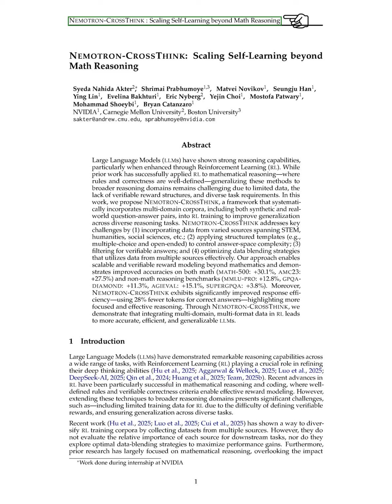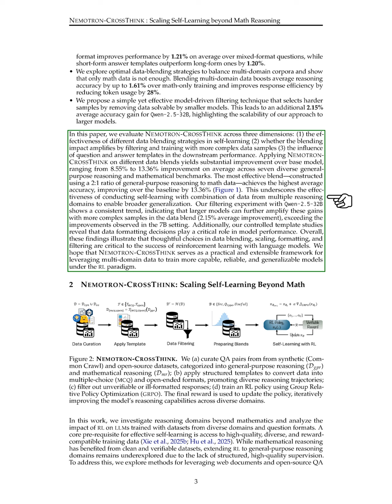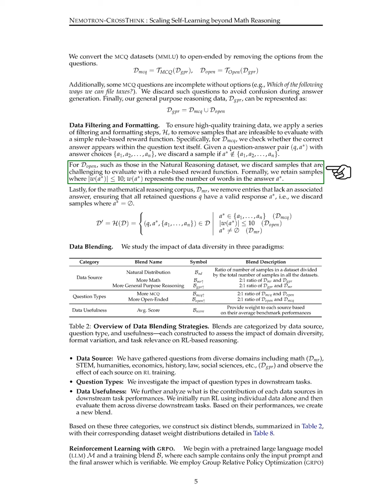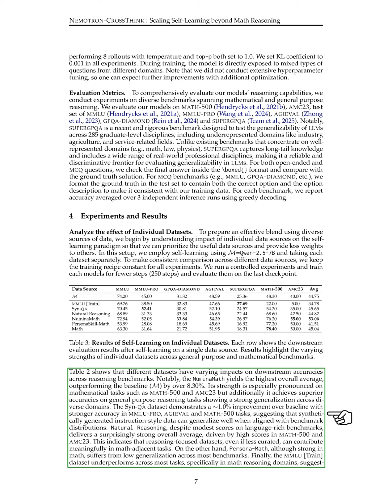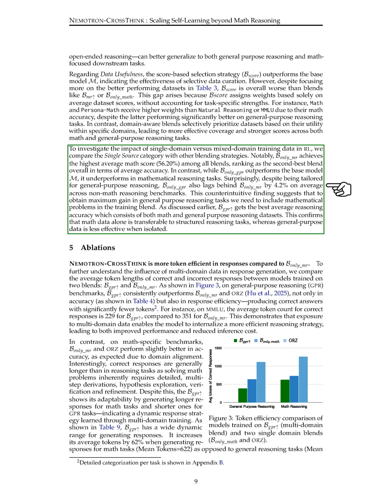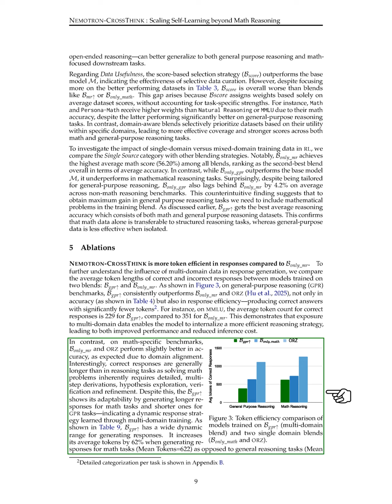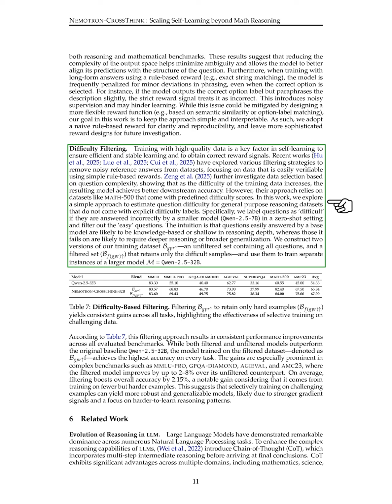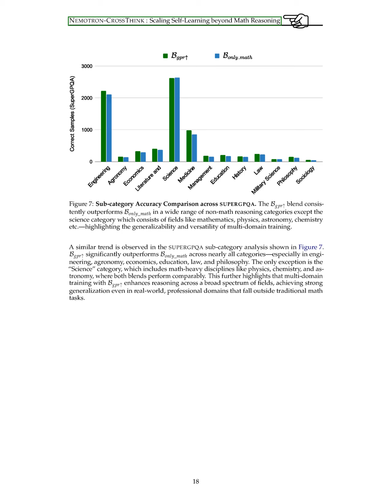NEMOTRON-CROSSTHINK: Scaling Self-Learning beyond Math Reasoning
NEMOTRON-CROSSTHINK enhances reasoning in Large Language Models by integrating diverse data sources and structured templates, improving accuracy and efficiency across various reasoning tasks beyond mathematics.